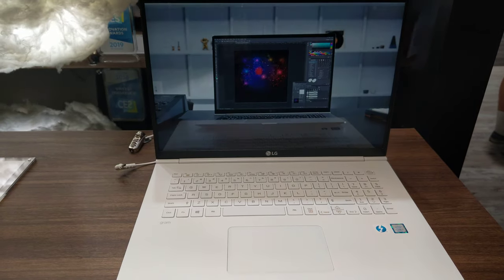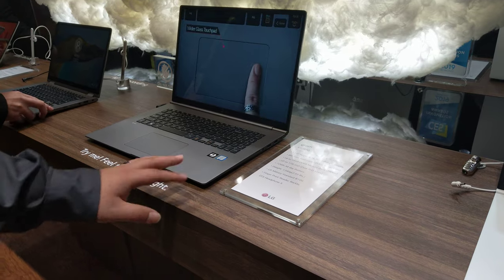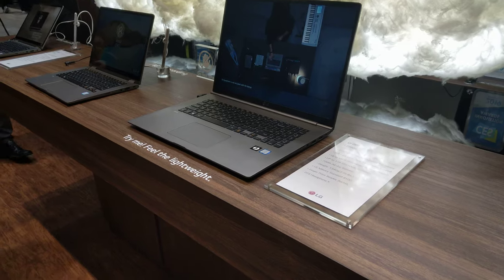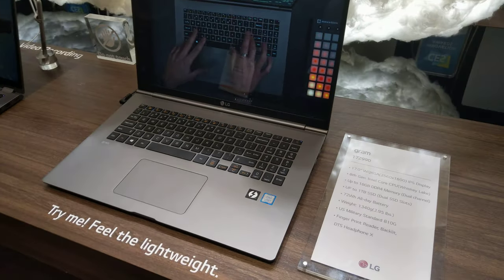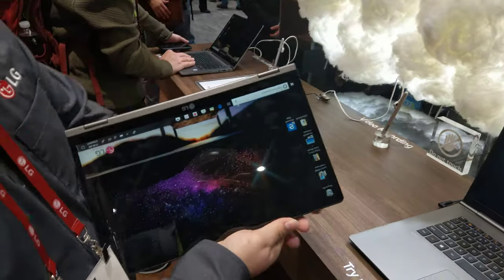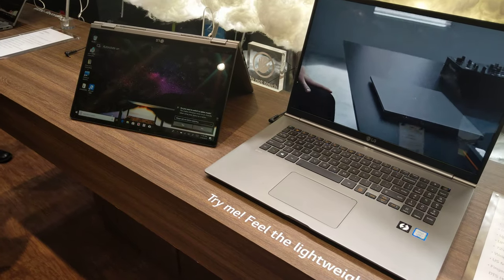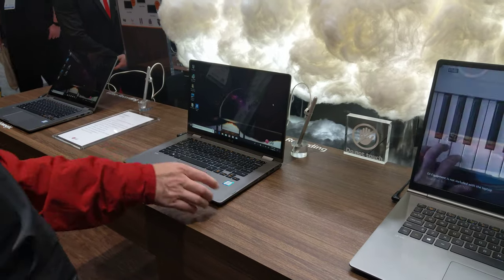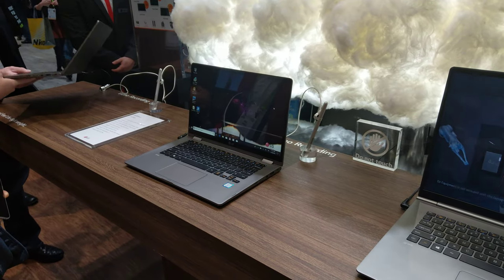LG's gram (17 and 14 inch 2-in-1 laptop), CES 2019 [4K Video]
LG - gram
14 and 17 inch, Touch-IPS-Screen, Lightweight, 1.1 to 1.3 Kg Laptop

Video taken at CES 2019 from LG Electronics booth.

All content in this video is owned by LG Electronics.